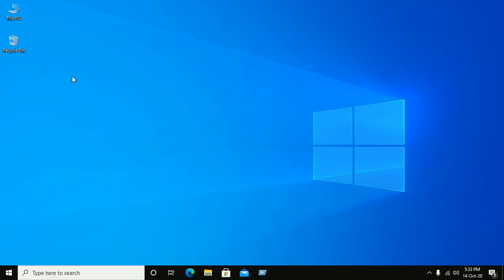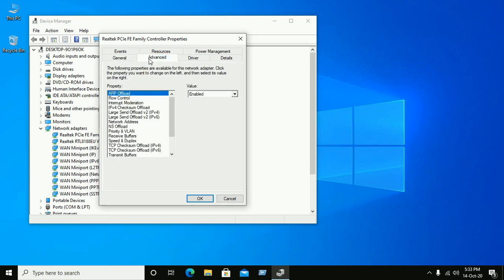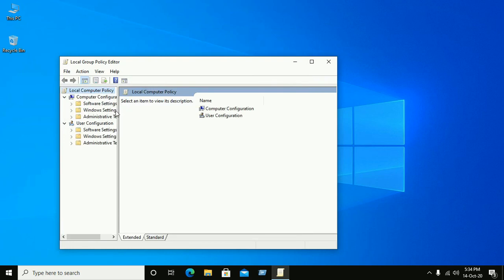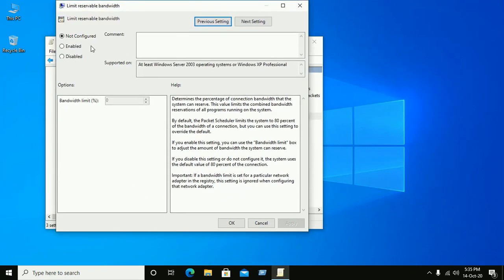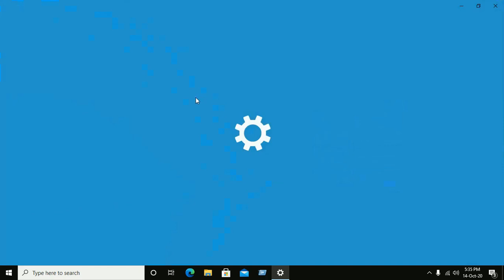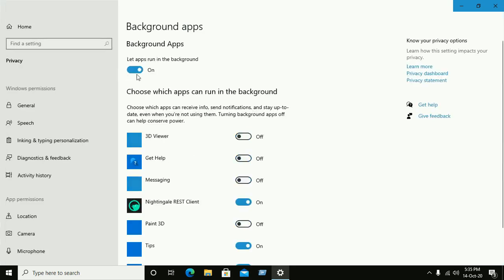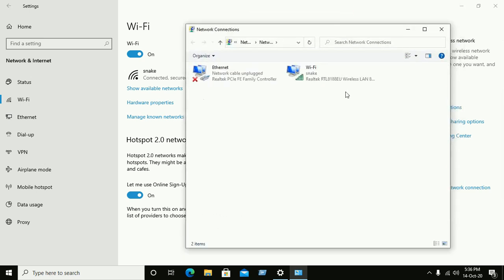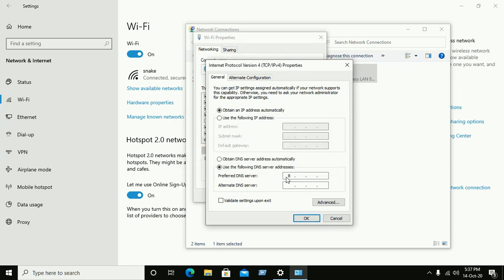Increase internet speed in Laptop or PC in Windows 10 (change 4 settings)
In this video you will show "How to increase internet speed in Laptop or PC in Windows 10" by changing 4 settings in Windows 10 machine.